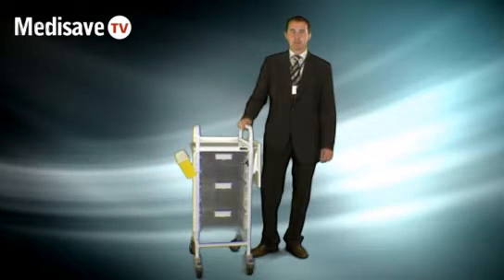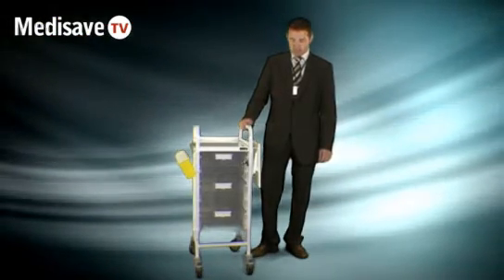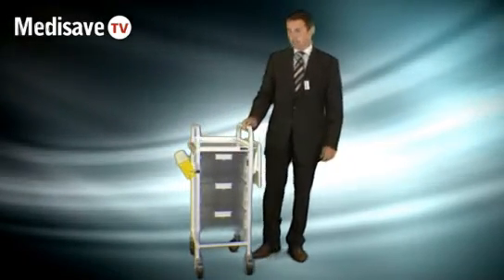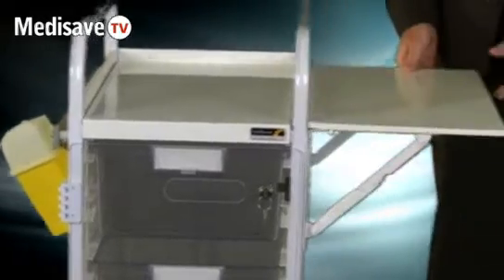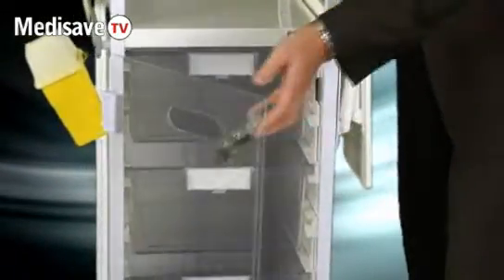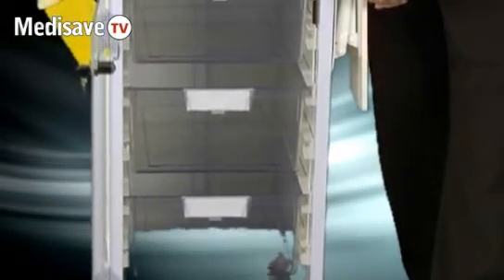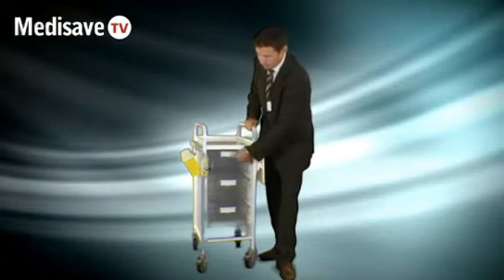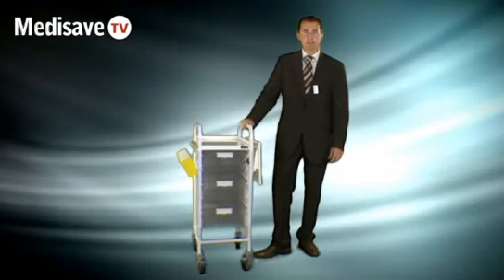Sunflower Vista Trolley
A demonstration of the Sunflower Vista Trolley.